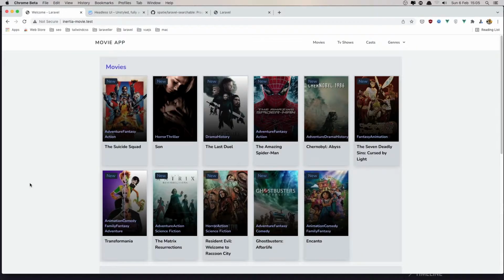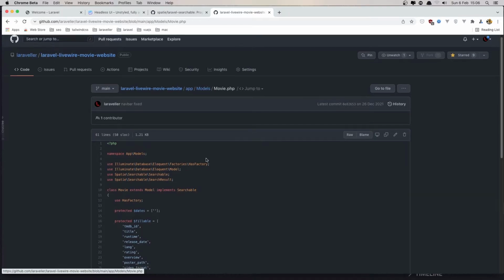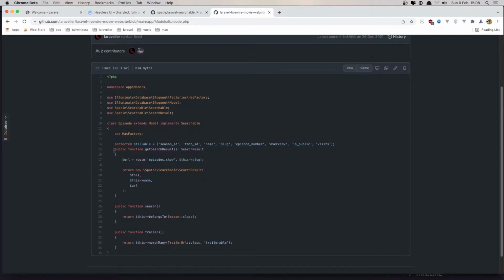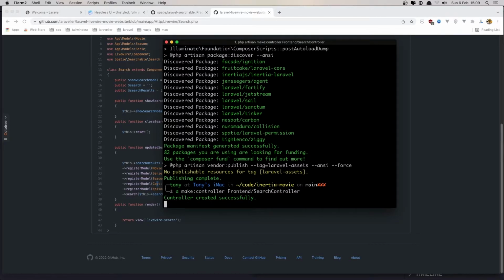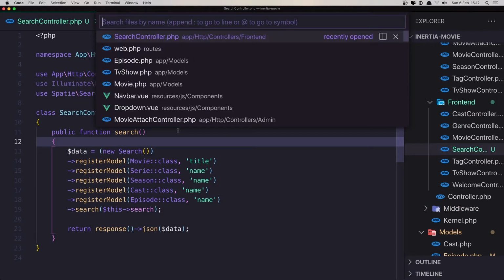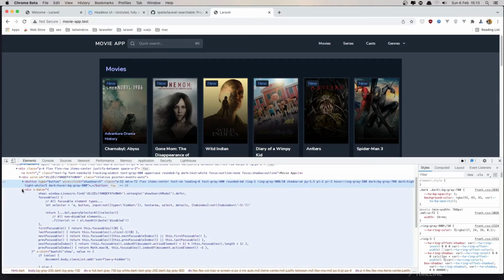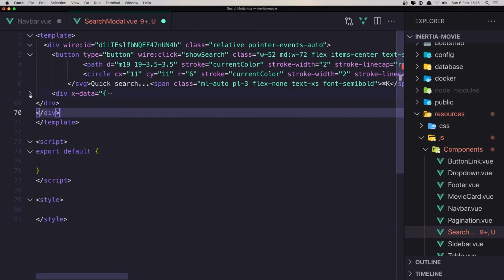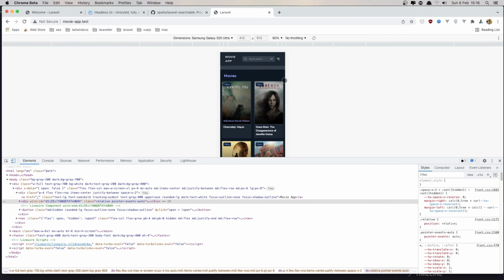#18 Laravel Inertia Movie App | Setup Search Spatie Package | Laravel Tutorial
In this video, we are going to set up a search Spatie package.
Laravel Attach